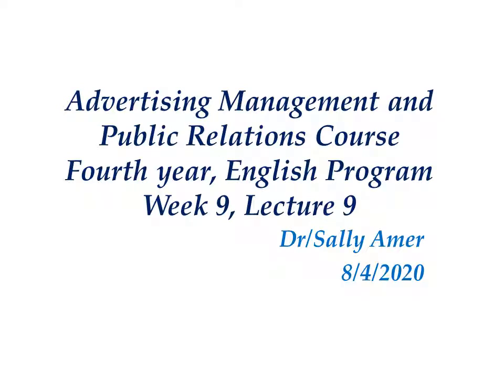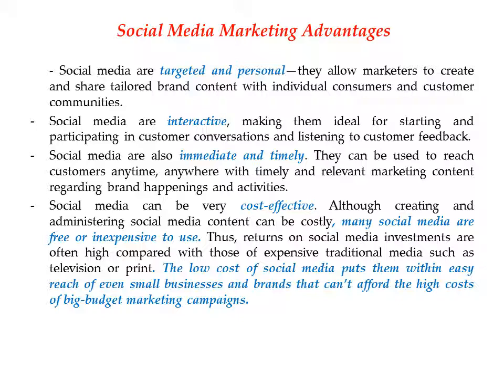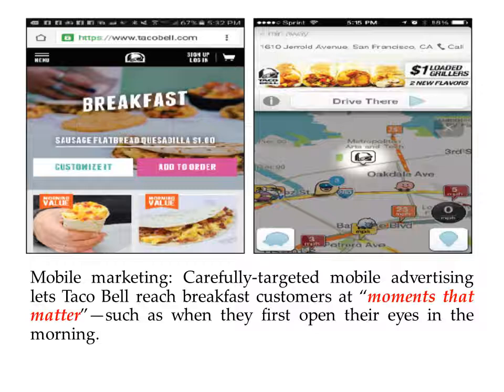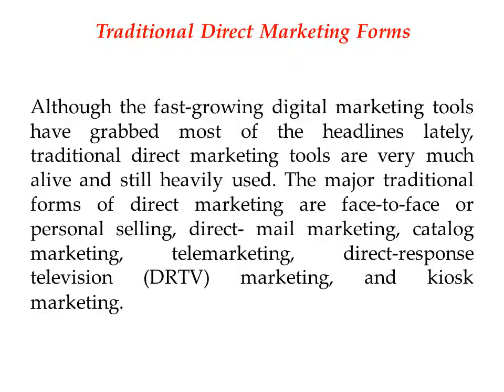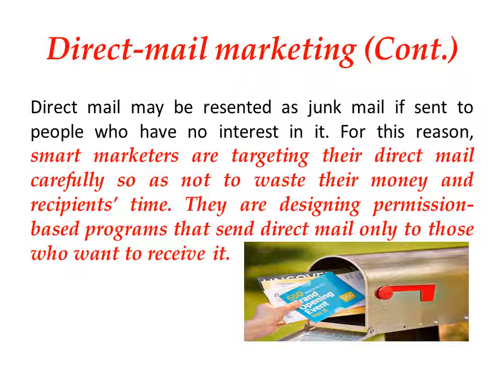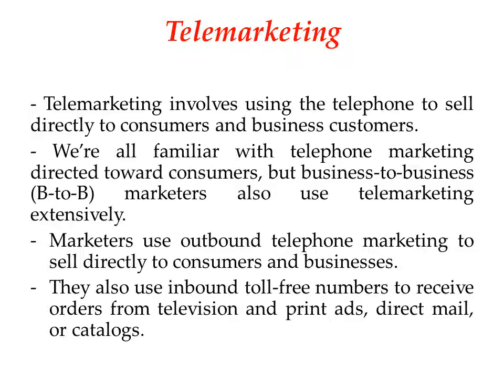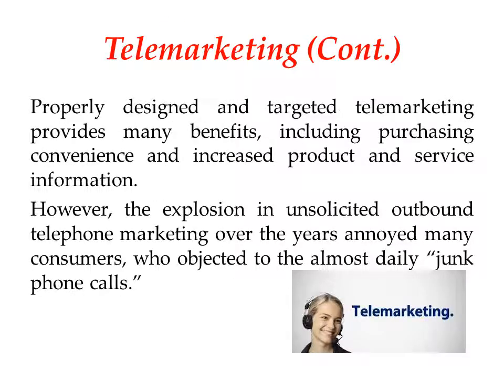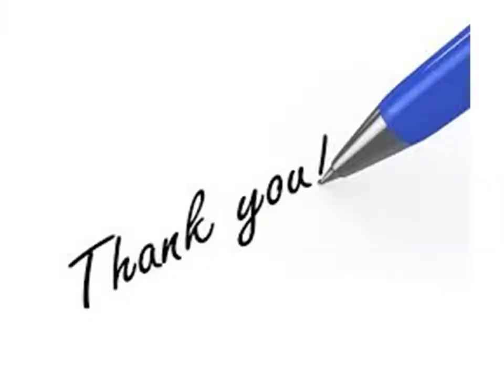(Advertising management and public Relations (Fourth year, English program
8-4-2020
Dr.Sally Amer